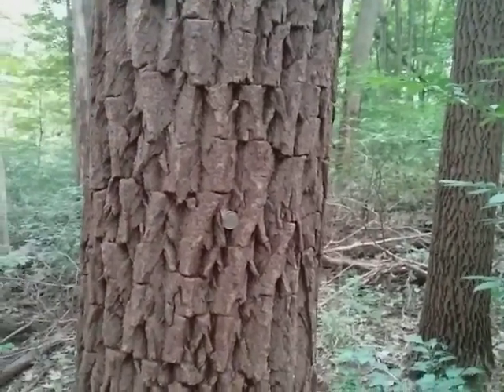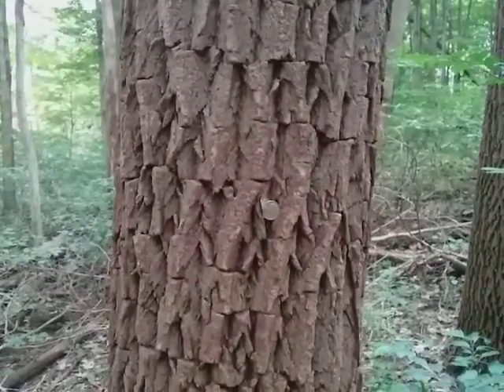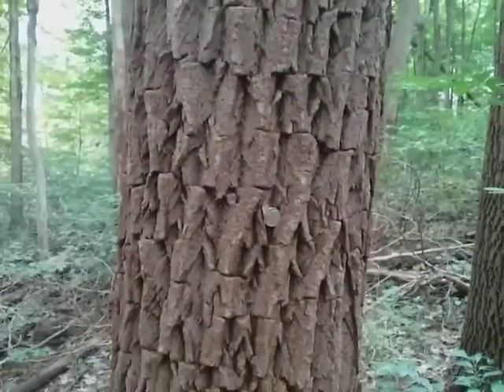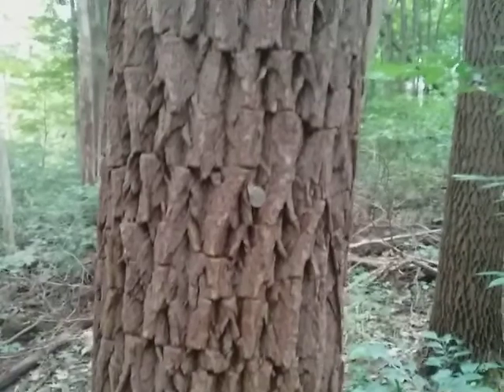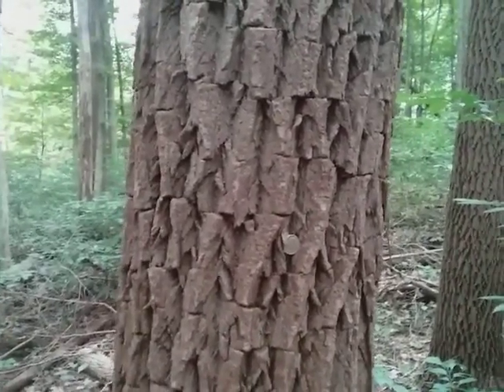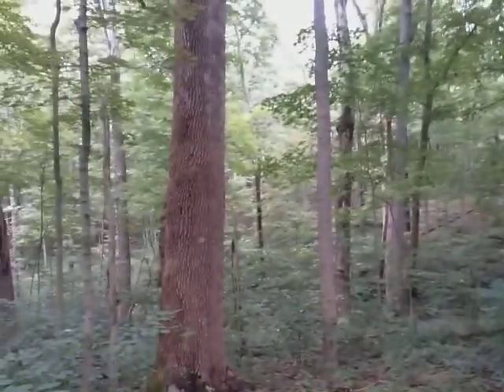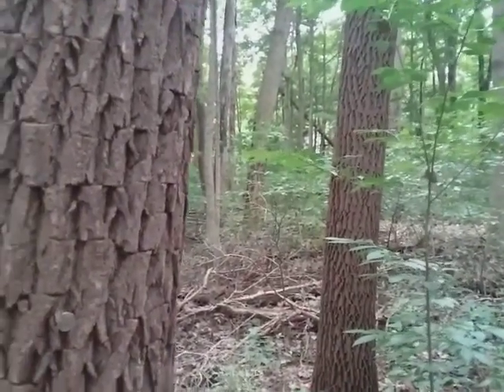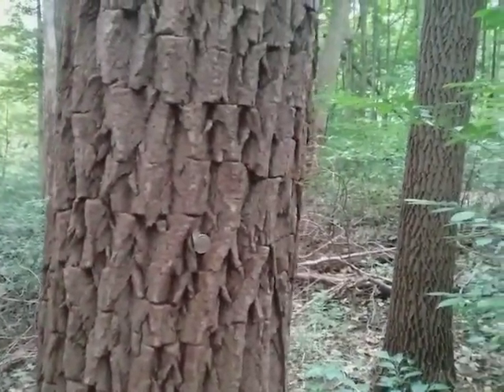Sassafras bark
The orange-red hue and unique furrows distinguish this tree from others with furrowed bark